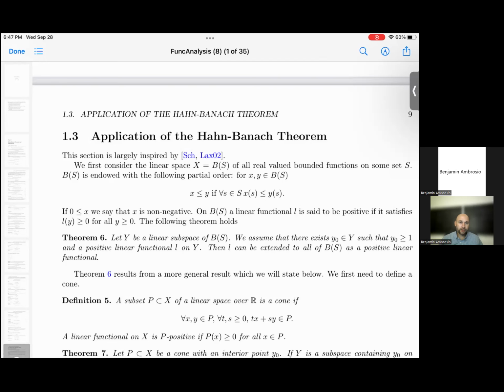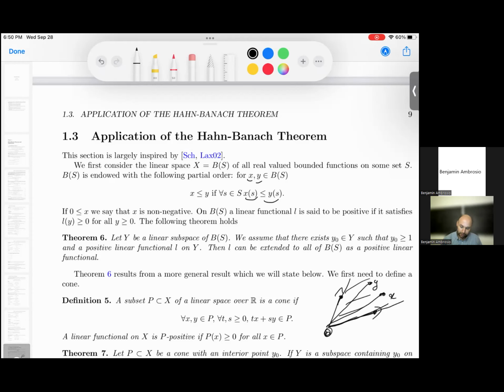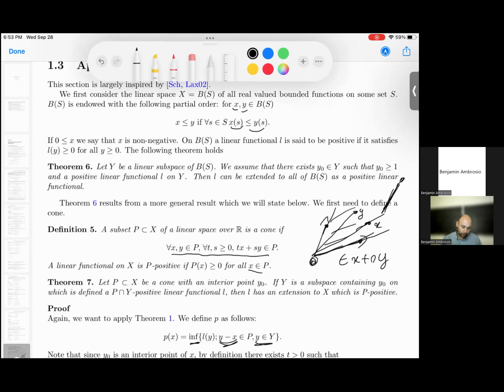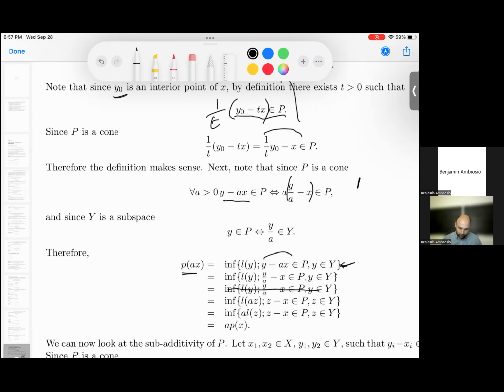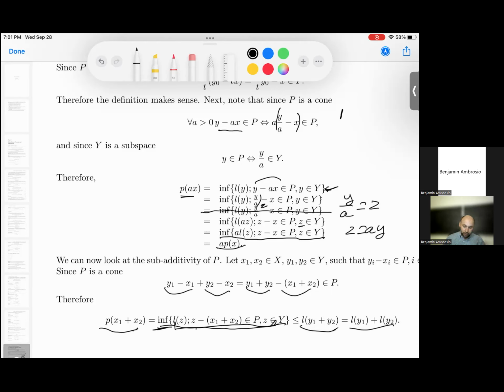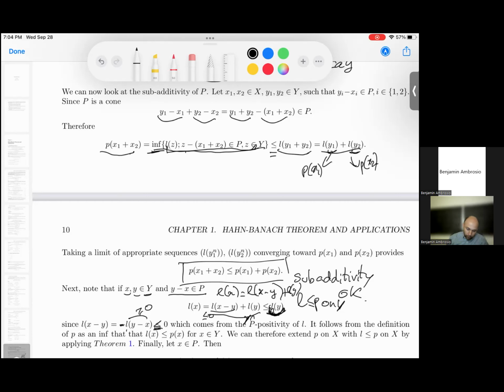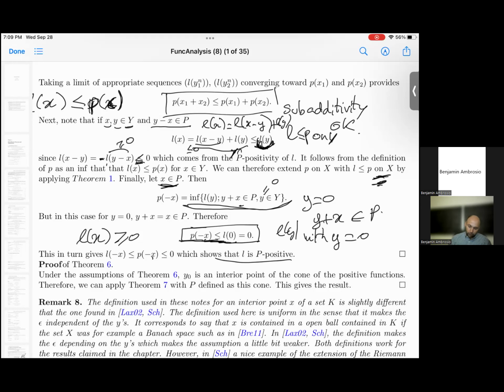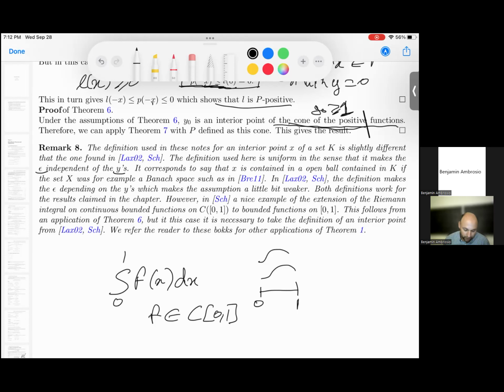Functional Analysis Lecture 3 (Application of the Hahn Banach Theorem)